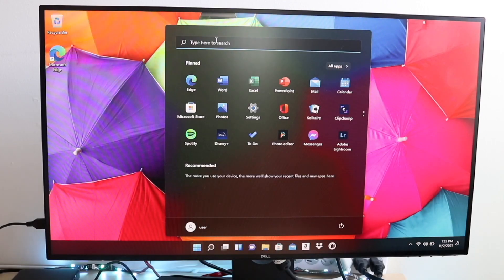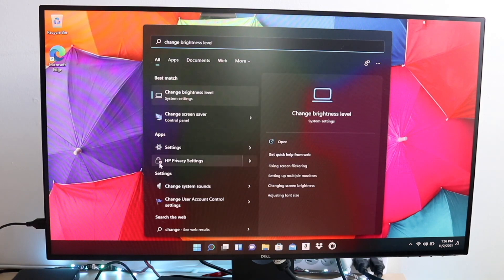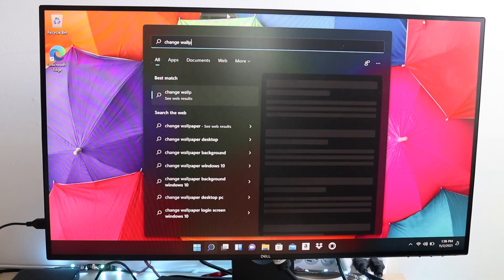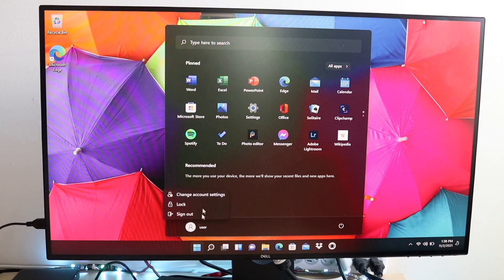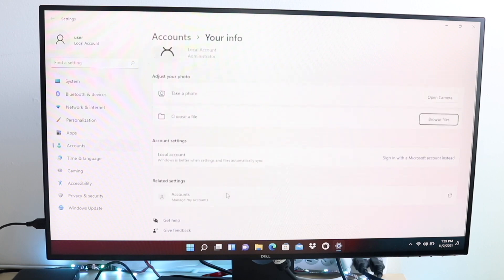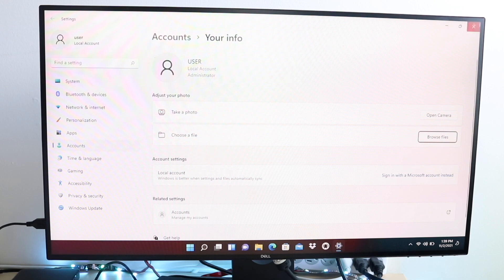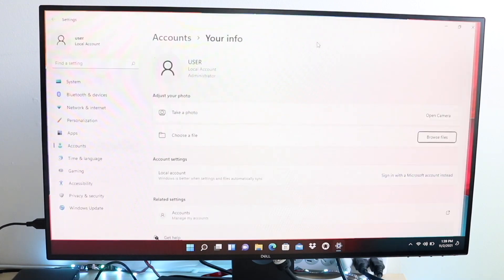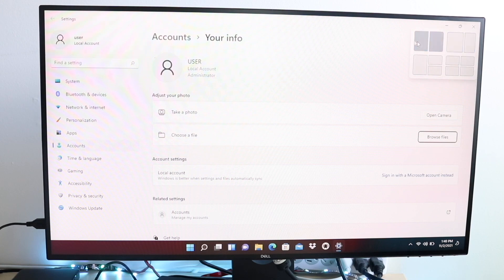How To FIX Windows 11 Settings Not Opening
Here is exactly How To FIX Windows 11 Settings Not Opening